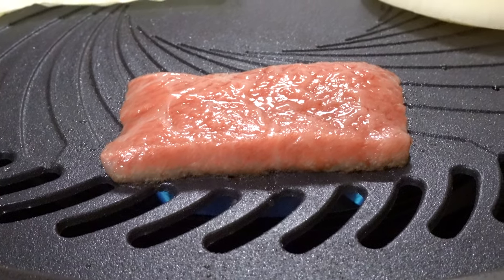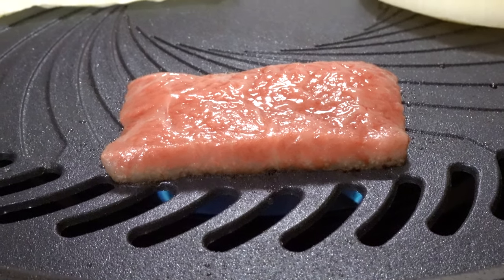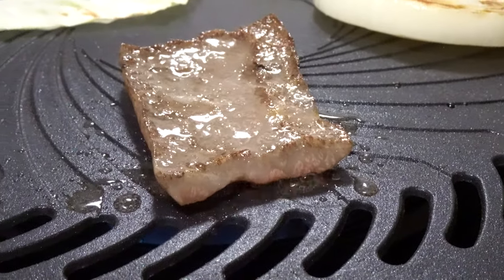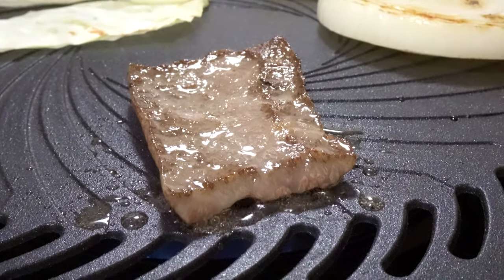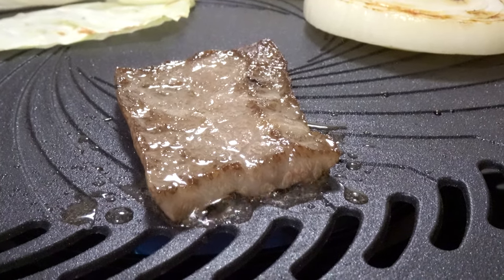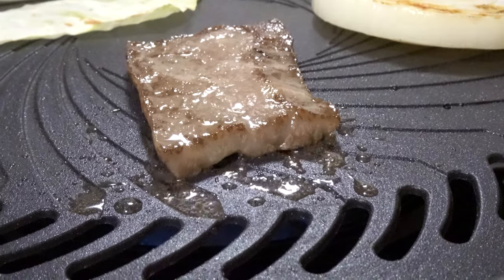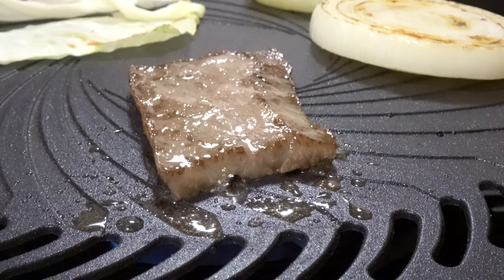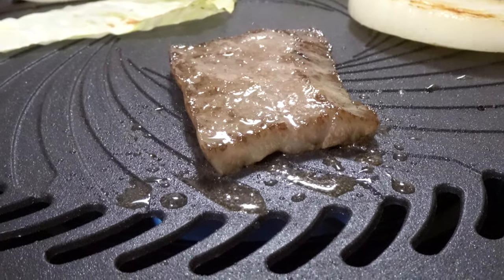焼肉の様子3 - イワタニ カセットフー ビストロの達人III CB-BST-3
イワタニ カセットフー ビストロの達人III CB-BST-3 ホームメイドシリーズ
イワタニ 焼肉プレート (大) CB-P-Y3

カセットフー ビストロの達人Ⅲ - 岩谷産業

イワタニ カセットフー ビストロの達人IIIで焼肉をした - blog-RuinDig

使用カメラ：Sony コンパクトデジタルカメラ Cyber-shot DSC-WX800